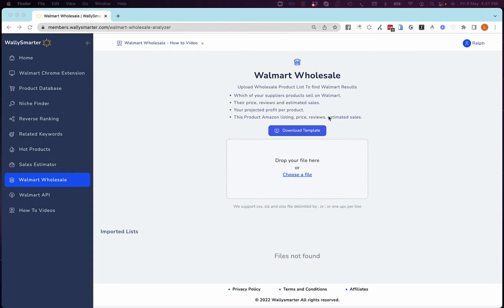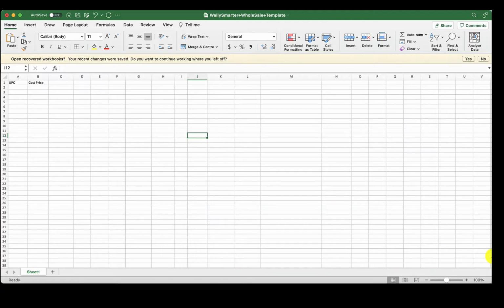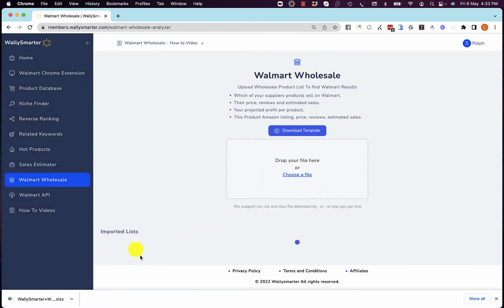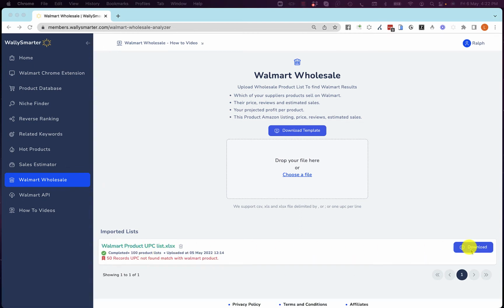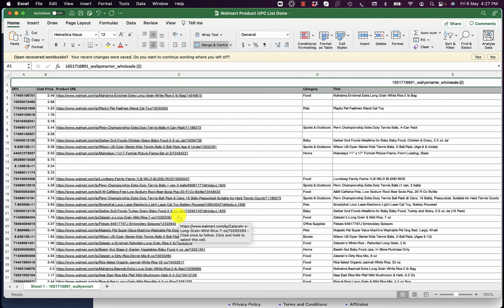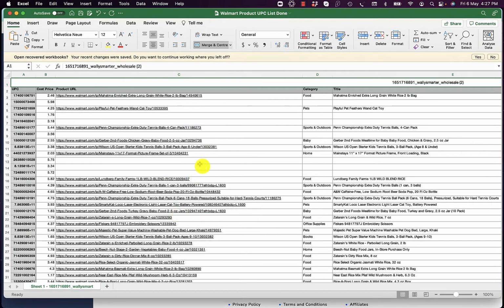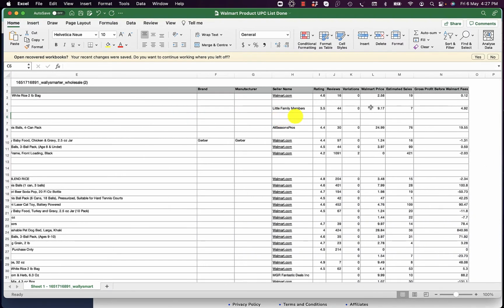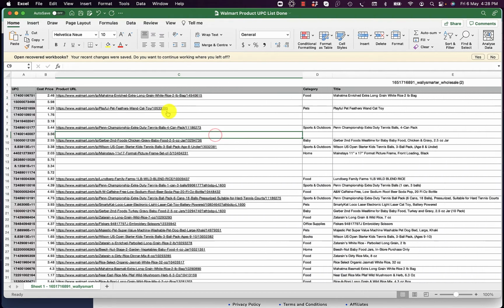Use WallySmarter.com Walmart Wholesale to Check Every Product from Your Factory Price List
Upload your entire Factory Price List - and WallySmarter will tell you if your products are available for Sale on Walmart, their Estimated Sales and Walmart profit calculator.

Are you into Walmart Fulfillment Services (Walmart WFS), or Walmart Wholesale, Walmart Dropshipping or Retail Arbitrage:

Wallysmarter.com is the only set of Walmart Seller Tools that you need in order to find products to sell on Walmart.